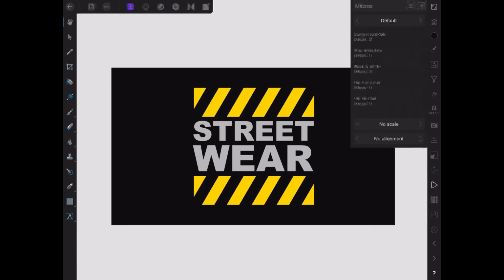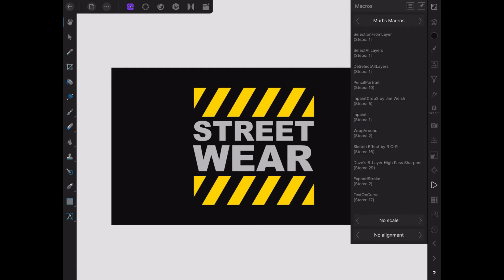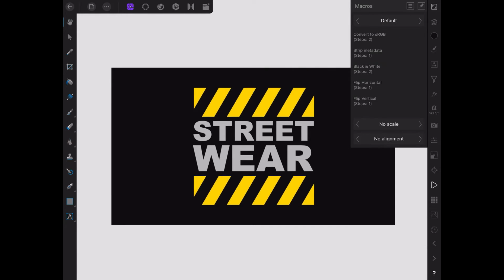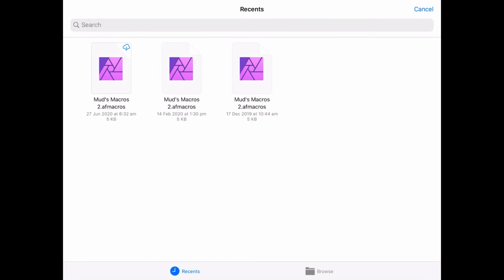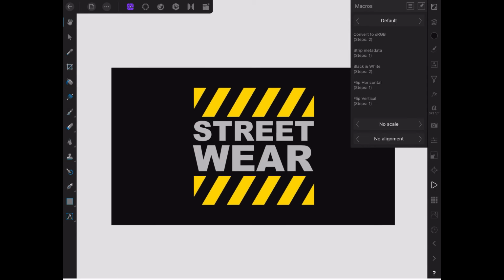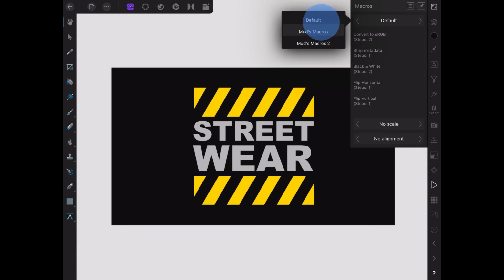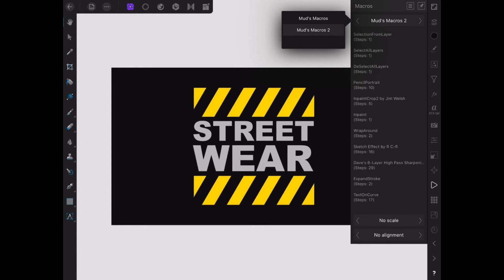Importing Macros Into Affinity Photo For iPad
Many people watch without Liking or Subscribing, and although it's nice to see so many viewers it would be much nicer, and help me a lot, if you were to Click the Like icon, that's the little 'thumbs up' symbol, and while you are there click on Subscribe. It's completely free and a cool way to make sure you don't miss any videos I upload, and not least... it makes my day.
  At the moment I don't have a regular upload schedule but do upload at least twice a week if I can. You can expect something every week related to one or other of the three Affinity products, Affinity Publisher, Affinity Designer, or Affinity Photo. I mainly focus the videos toward Beginners. People who need the most help. After all, the Professionals are already there and busy making a living,
  I always try and answer questions or comments, and really appreciate any feedback viewers can provide as it helps me develop my content. As for what's coming next? I keep my videos short enough to get the describe the ideas while still being useful.

Topics generally covered:
Technology - Topic
Photography - Topic
Design - Topic

Affinity Photo
Affinity Designer
Affinity Publisher

& Hardware
TimeMachine
iCloud
Dropbox